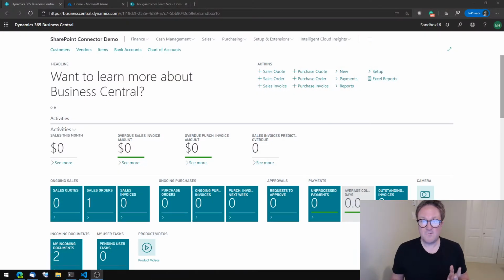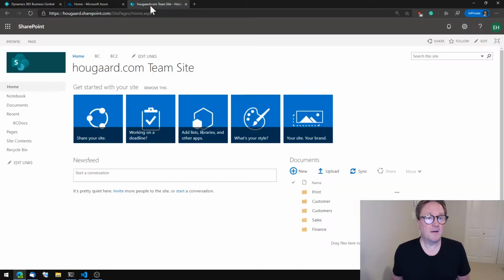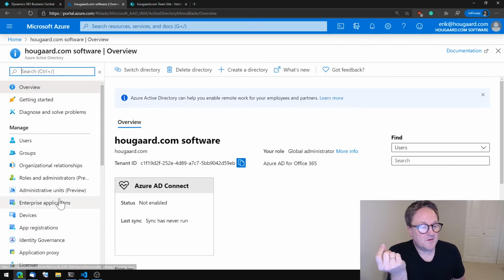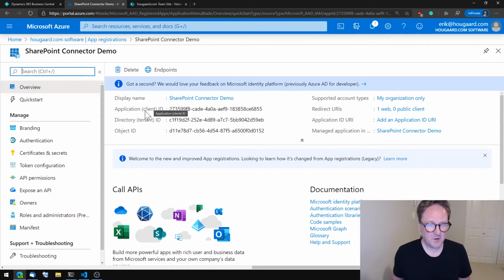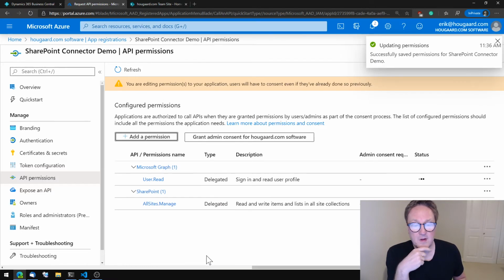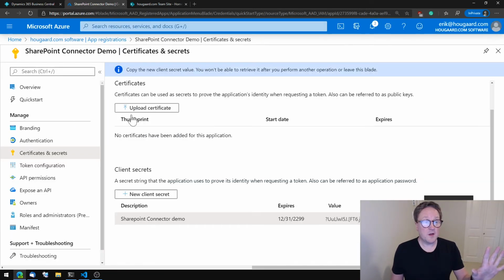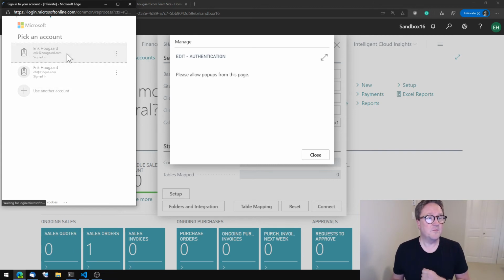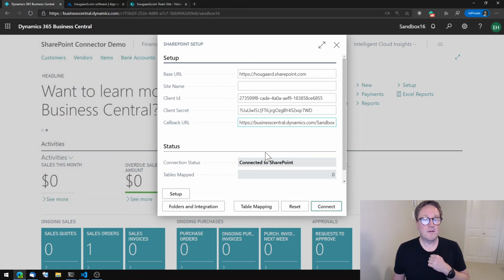SharePoint Connector - Setup and Connection